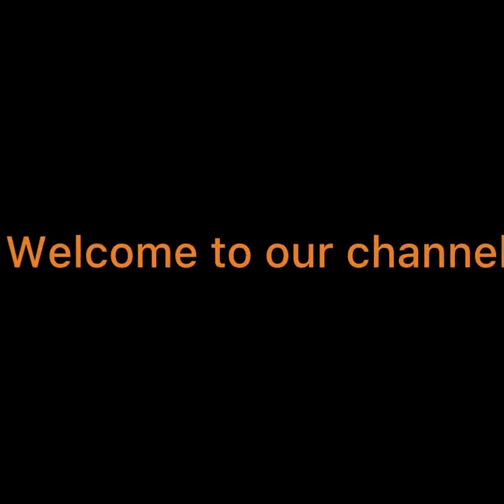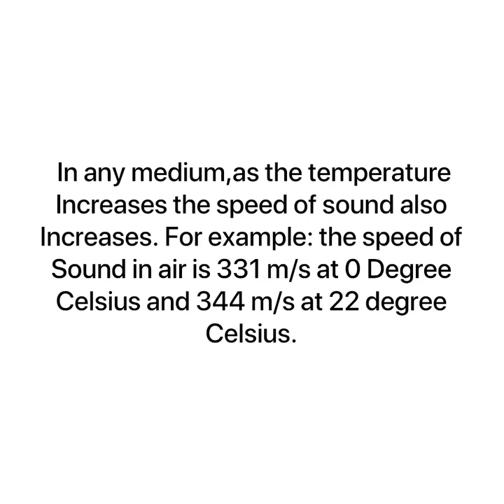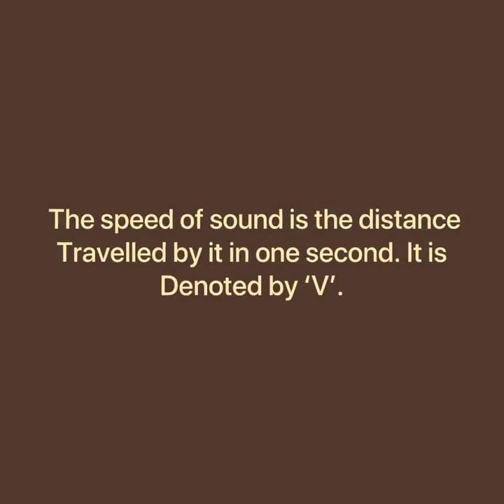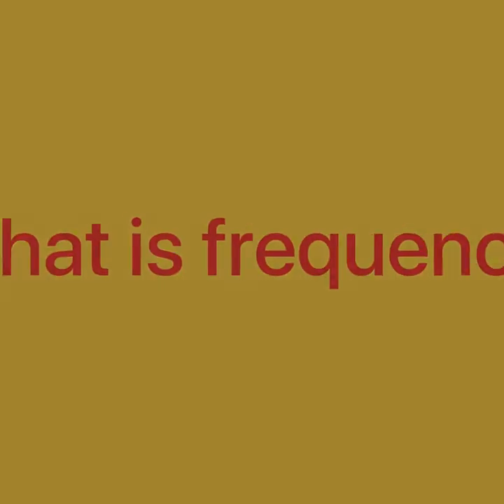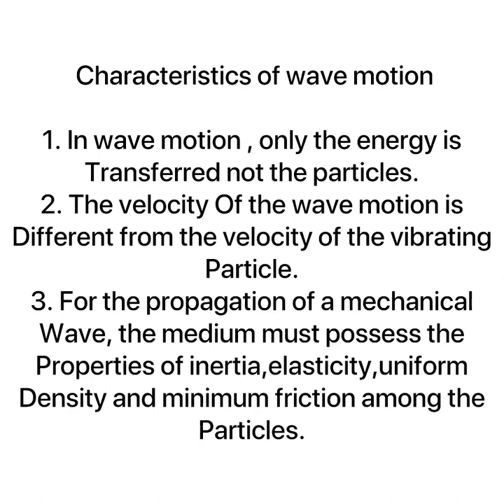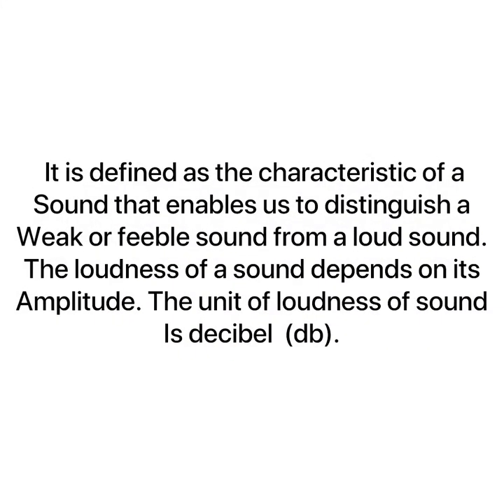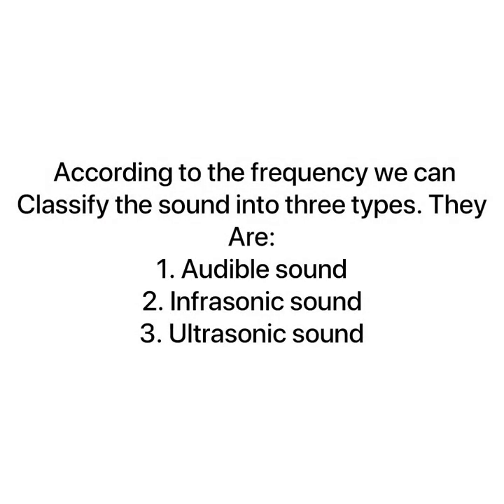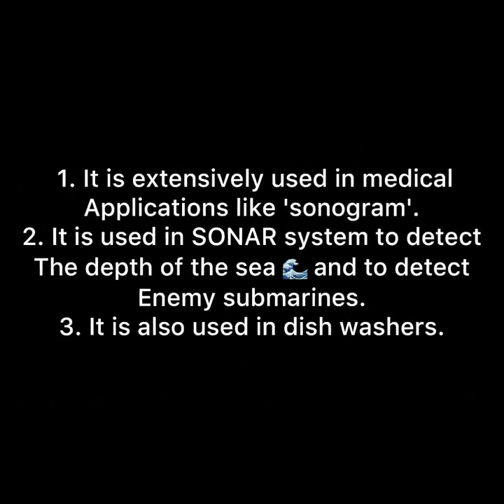Sound and its properties| The brainy-007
In this video we are going to see about sound,propagation of sound,properties of sound,etc,.